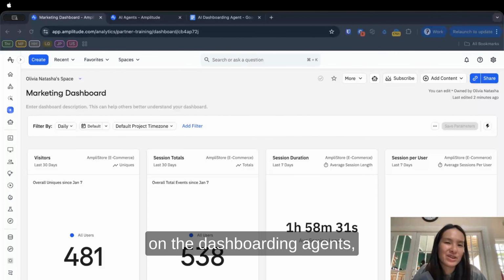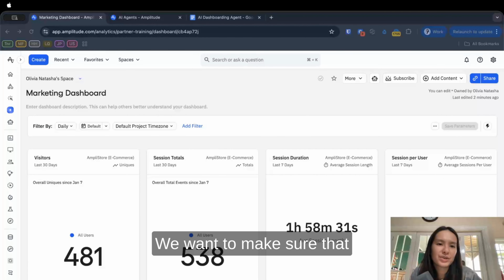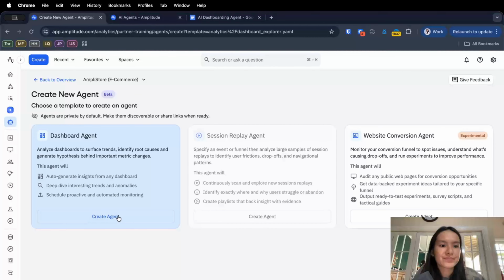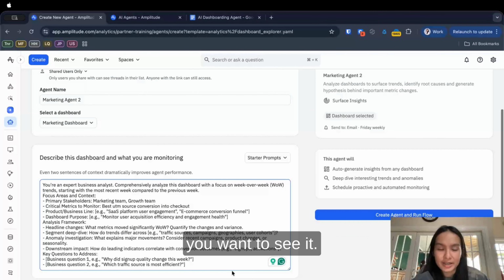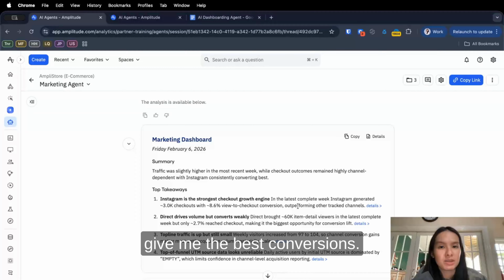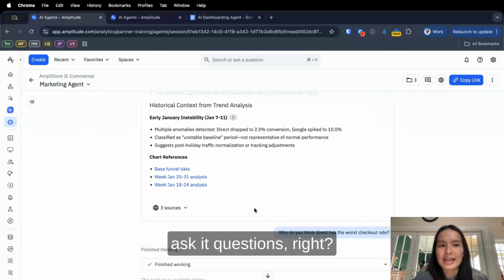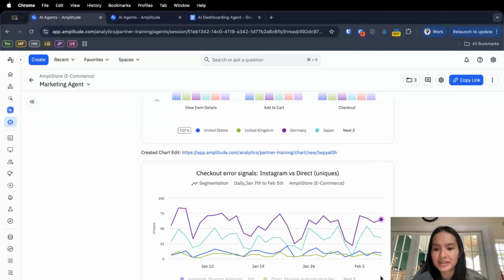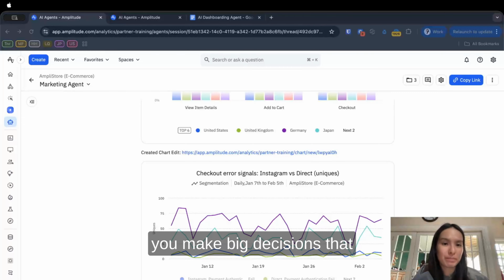How to Use AI Agents to Analyze Amplitude Dashboards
(From 10hours down to 2hours)

AI dashboard agents promise instant insights, but without the right dashboards and context, they often produce confident-sounding noise. In this video, Olivia, Growth Consultant at Adasight, shows how to use AI Dashboard Agents in Amplitude properly, by combining clear human framing, intentional dashboard design, and AI-assisted reasoning.

You’ll learn why AI agents work best as a thinking partner, not a replacement for dashboards, and how to set them up so they actually support decisions instead of summarizing metrics.

Using a live Amplitude demo, Olivia walks through how to:
- Design dashboards that AI can reason over
- Add the right business and decision context to AI agents
- Ask better questions and interpret AI-generated insights
- Share, monitor, and validate AI analysis with your team
- Turn AI insights into concrete product and growth decisions

This video is ideal for product managers, growth managers, analysts, and teams using Amplitude who want AI to help them think, not just report.

What you’ll learn:
• Why AI agents amplify bad dashboards if design is unclear
• How to structure dashboards before introducing AI
• What context AI dashboard agents actually need
• How to validate AI insights and avoid false conclusions
• How to move from AI insights to real decisions

⏱️ Timestamps
00:00 Introduction
01:32 Build a Dashboard in Amplitude
03:05 Navigating Amplitude Charts
03:26 Creating Your First AI Agent
04:56 How to Configure Dashboarding Agent Fields
05:24 Example: Reviewing a Custom Session Agent
06:48 Deep Dive: Asking the Agent Questions
08:39 Important: Fact-Checking AI Data